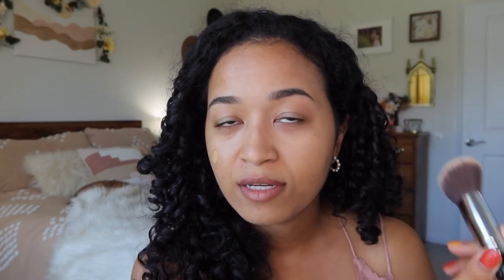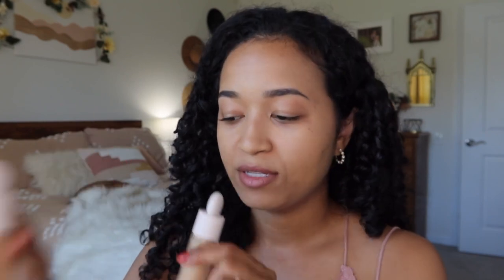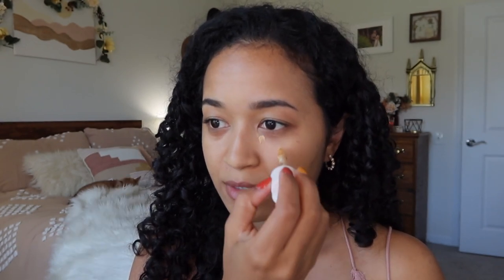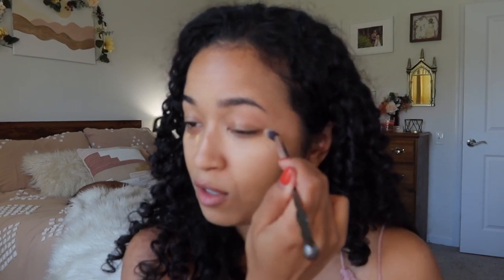RARE BEAUTY Review / worth the hype?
Today I'm reviewing some of Selena Gomez's Rare Beauty products. I have the foundation, concealer, blush, lip balm & lip souffle. As a person who enjoys light coverage and a natural finish, the complexion products sound like they are exactly what I enjoy so I wanted to try it out. 💛 Krysler

☆ THE SOCIALS☆

PRODUCT LINKS
lip souffle "brave"
lip balm "thankful"
blush "love"

☆ Equipment ☆

c a m e r a  //canonG7x mark iii
l i g h t s // newer ring light